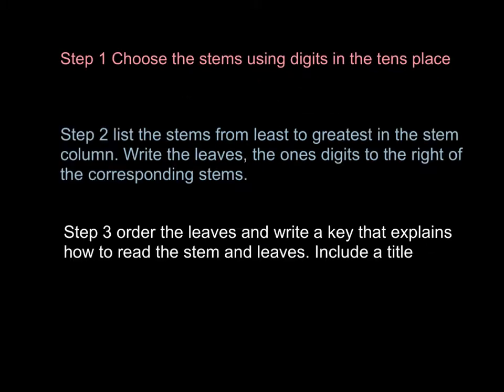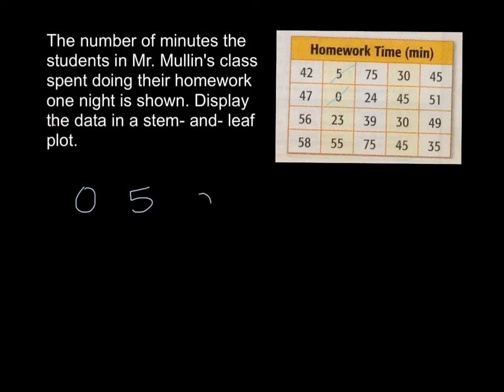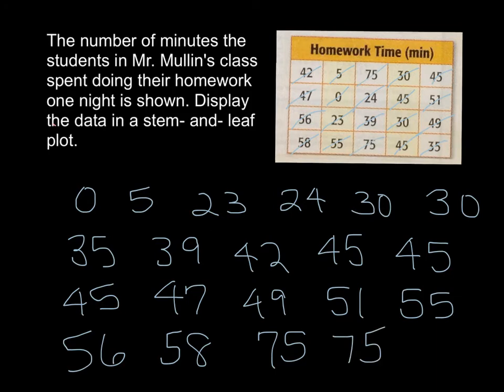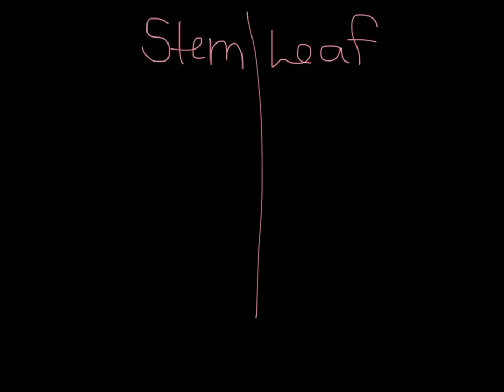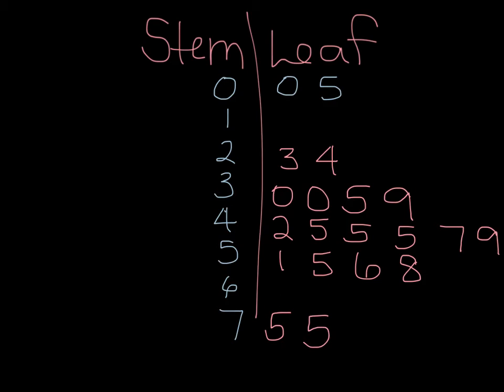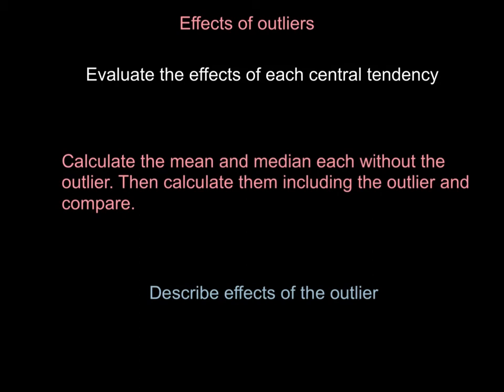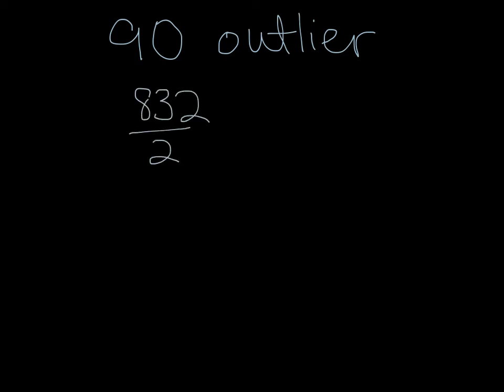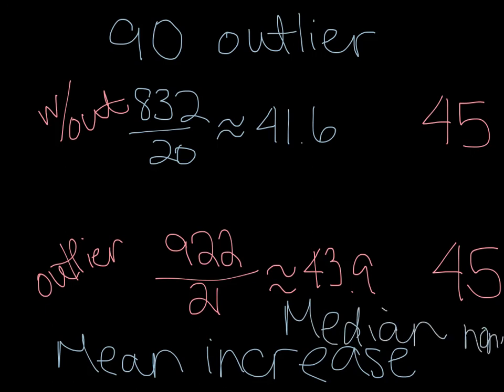8-3 stem and leaf plots